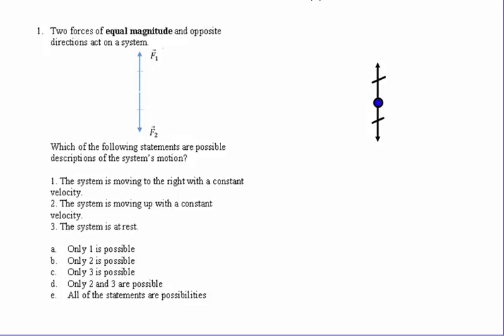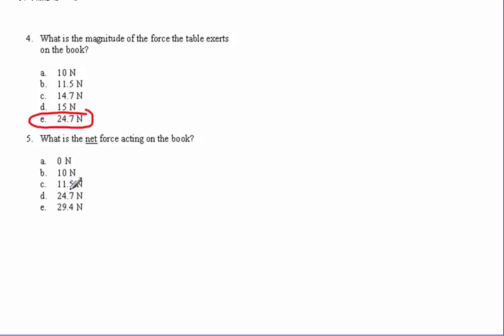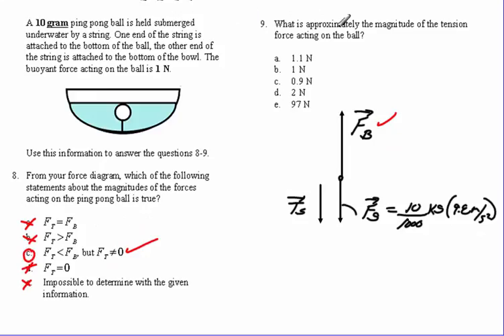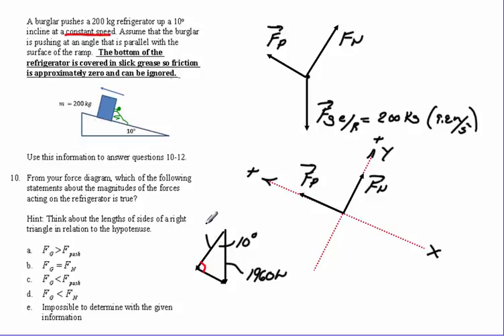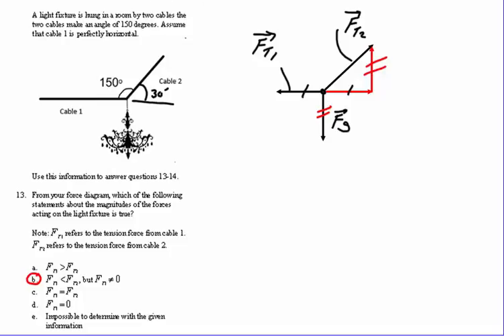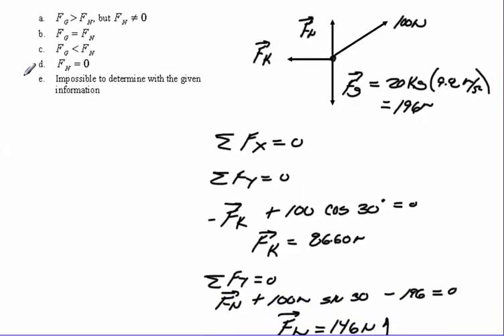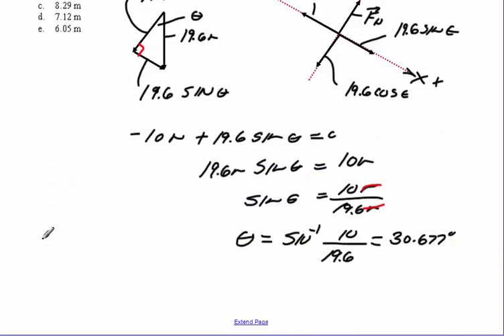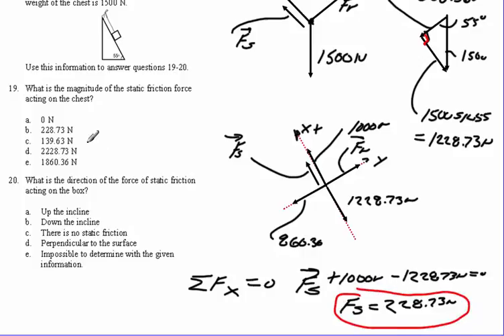Balanced Force Test Solutions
Solutions to 20 different Test Problems for 1st Year Physics (Balanced Forces)